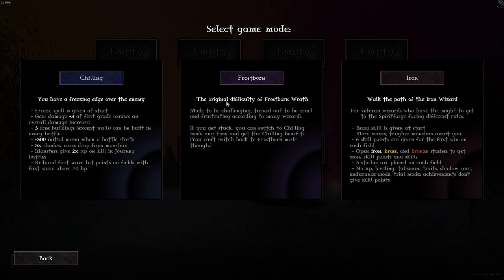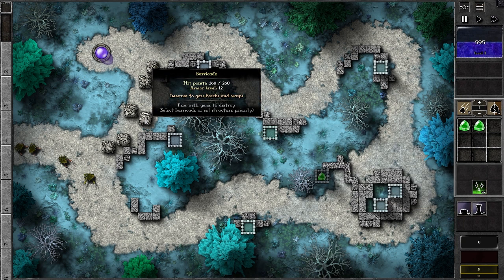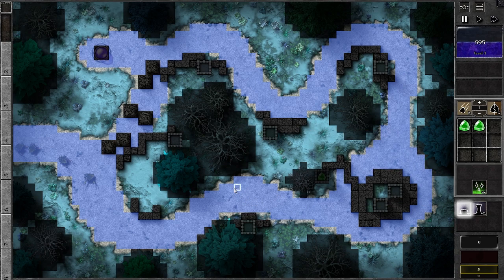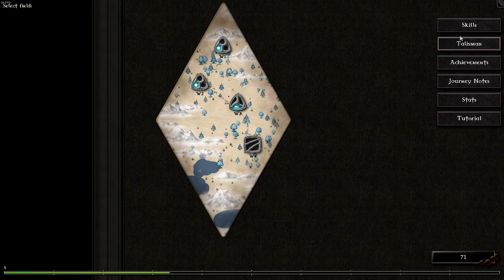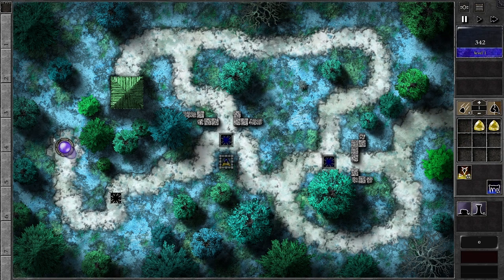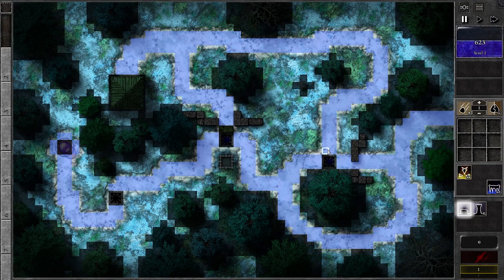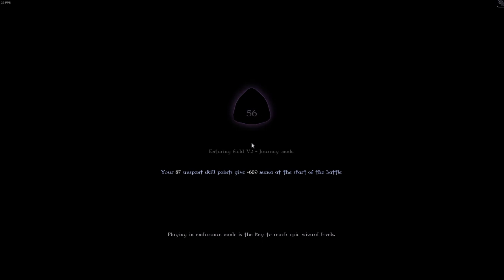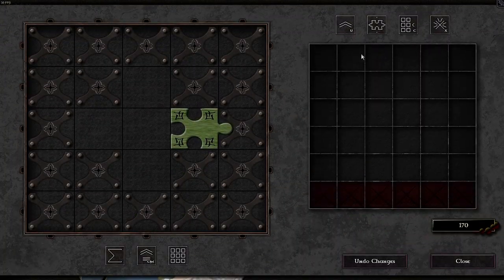GemCraft: Frostborn Wrath - Beginner Gameplay